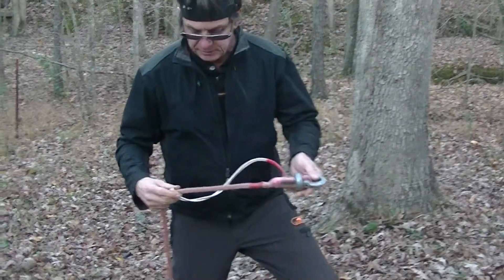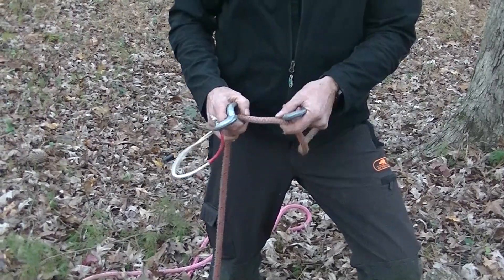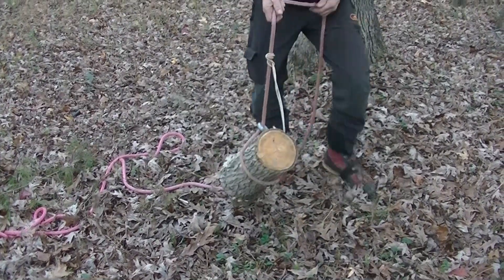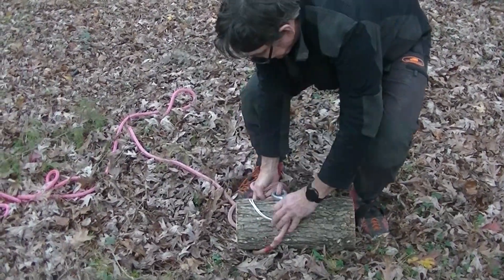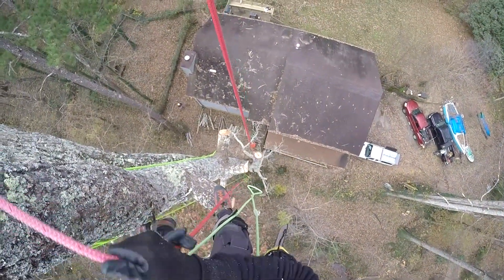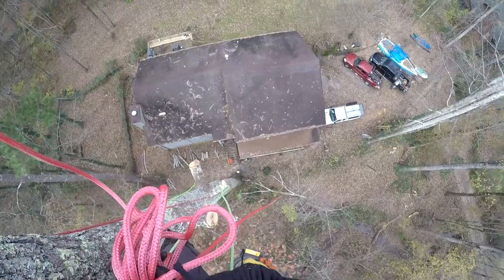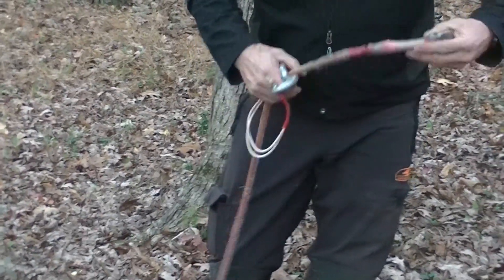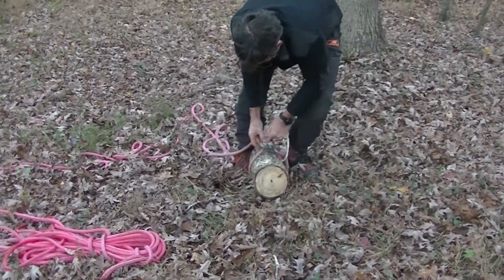Remotely releasable knot-less rigging system.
Creating a remotely releasable knot-less rigging system.
This is an exploration into possibilities and not an invitation to work alone.